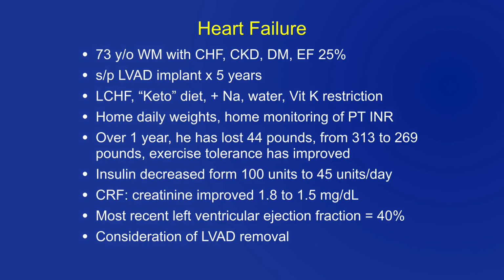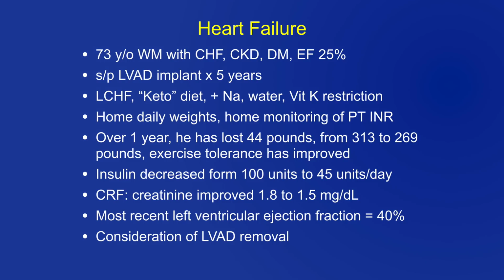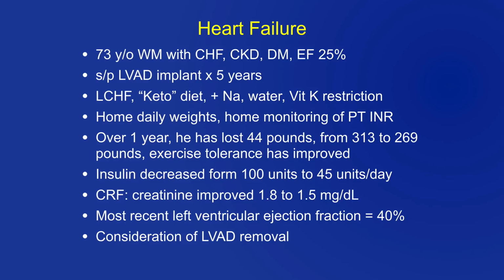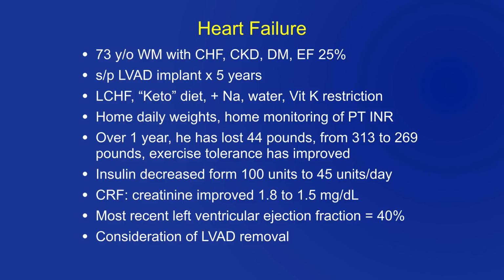[Preview] Results from treating patients with a low-carb diet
What results can you expect if you go on a keto diet to treat type 2 diabetes, obesity or rarer diseases like McArdle’s?

In this talk from Low Carb Breckenridge 2018, Dr. Eric Westman connects the latest science on keto diets with his clinical experience treating patients with a low-carb diet.